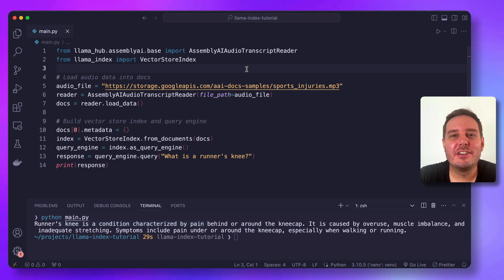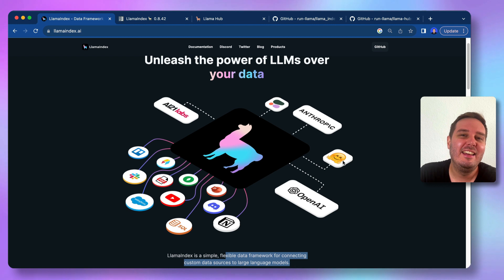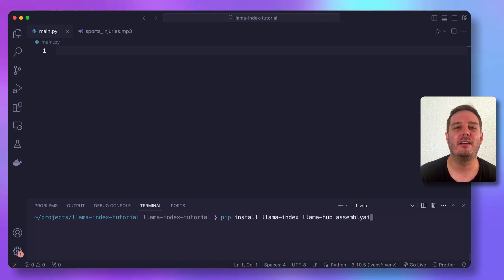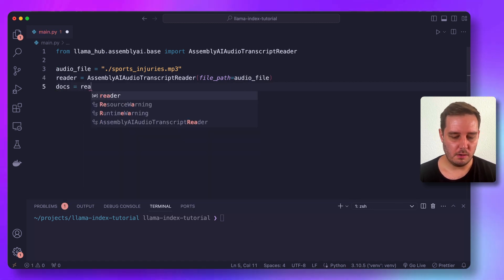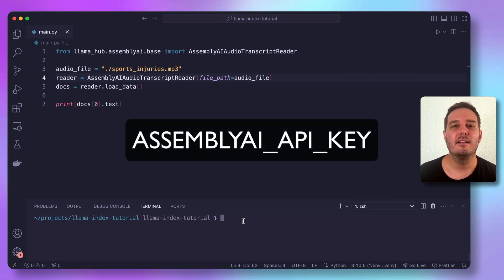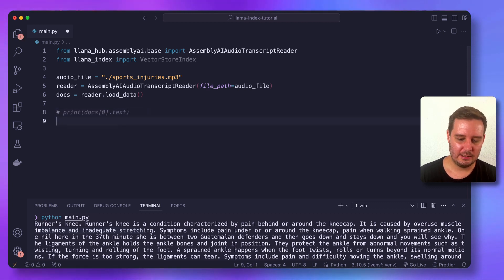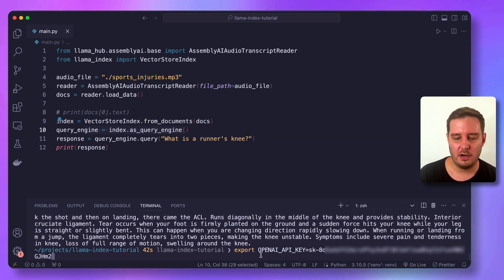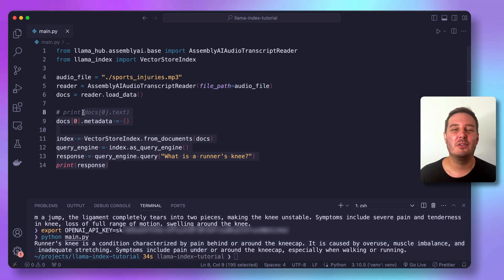Build LlamaIndex Audio Apps with Python in 5 minutes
In this tutorial, you'll learn how to load audio data with LlamaIndex and then create an app that can answer your questions about an audio file, using LlamaIndex and AssemblyAI's new data reader integration.

Learn how to apply LLMs to spoken audio with AssemblyAI's new integration for LlamaIndex in Python.

▬▬▬▬▬▬▬▬▬▬▬▬ CONNECT ▬▬▬▬▬▬▬▬▬▬▬▬

🔥 We're hiring! Check our open roles